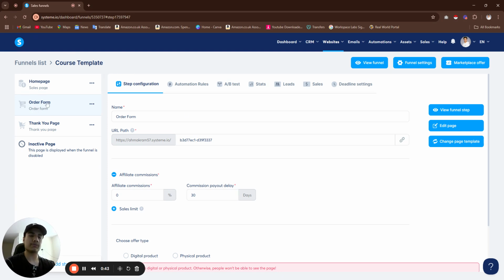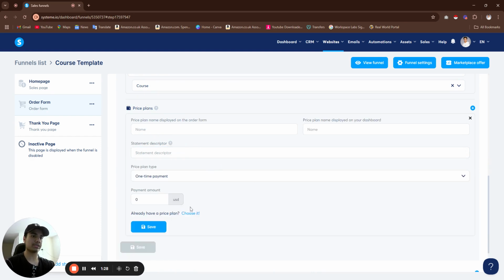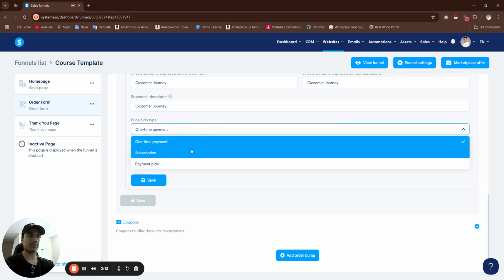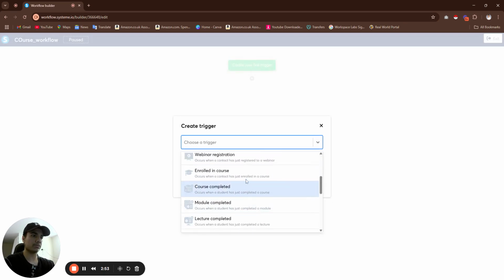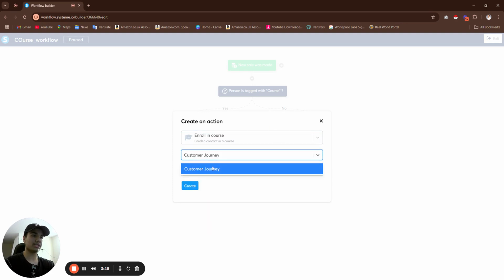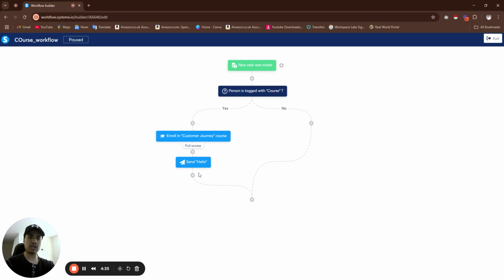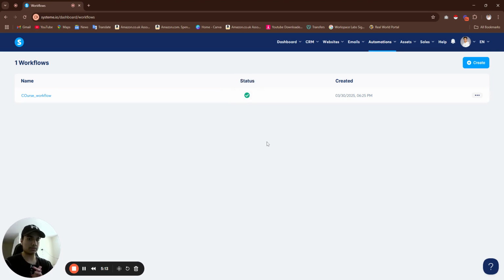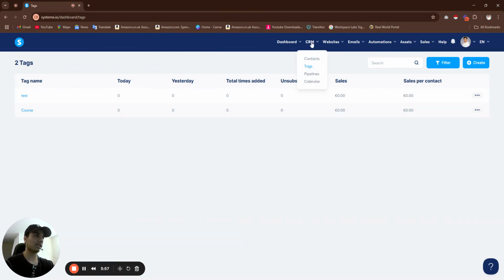How to setup automation in systeme io for course | Step-by-Step Guide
In this video, I’ll walk you through the entire process setup automation in systeme.io for course - all step by step